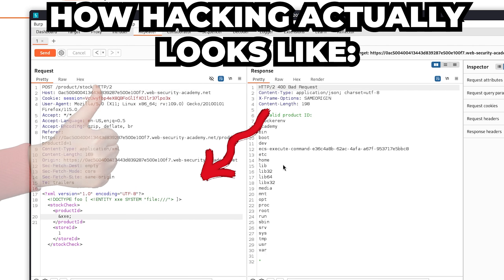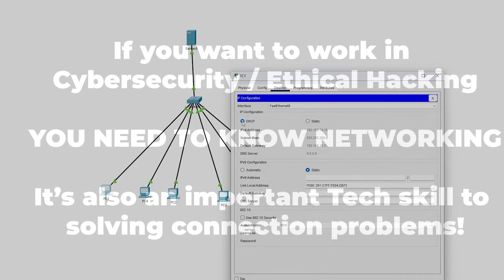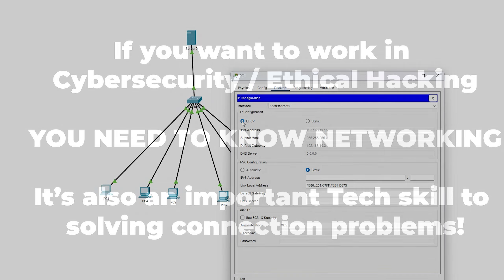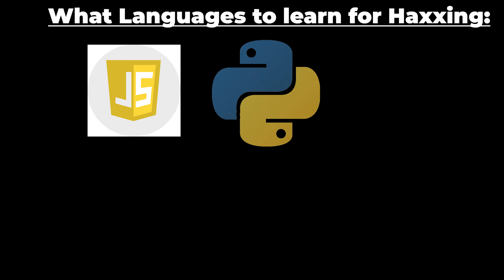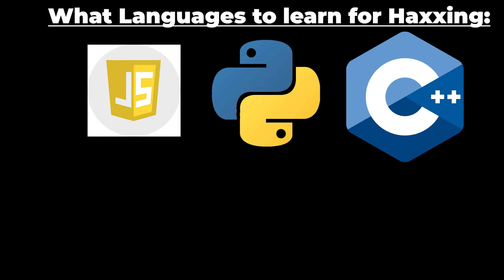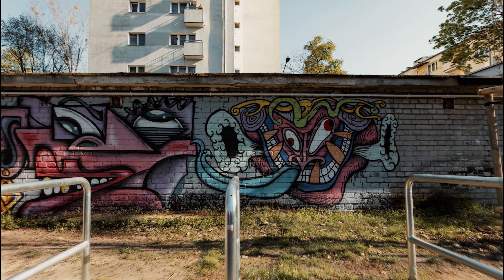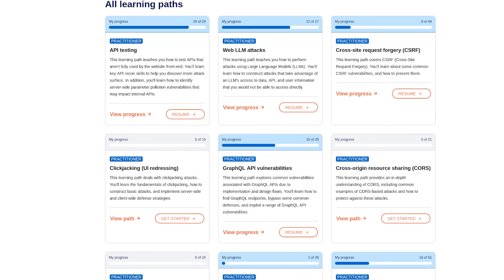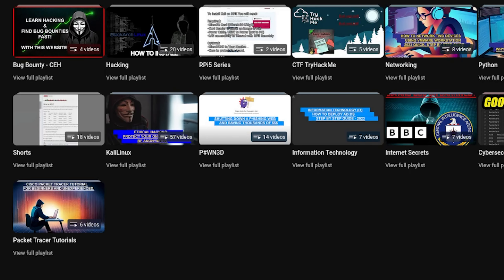Hacking 101: How To Learn Hacking?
Hacking 101: Everything You Need To Know
How To Become A Hacker In 2024
How To Learn Hacking In 2024
learn hacking for beginners online

TIMESTAMPS:
0:00 - Intro
0:16 - (1) Networking
0:42 - (2) Linux
1:00 - (3) PC Setup
1:39 - (4) Programming
1:56 - (5) Explore Hacking
2:20 - (6) Hacking Is Hard.
2:34 - (7) Practice & Learning
3:04 - End